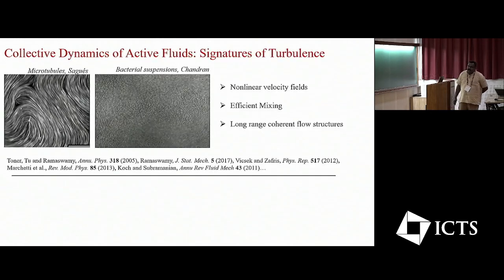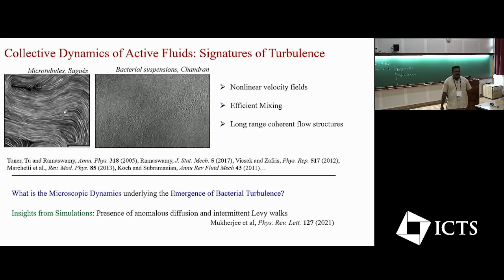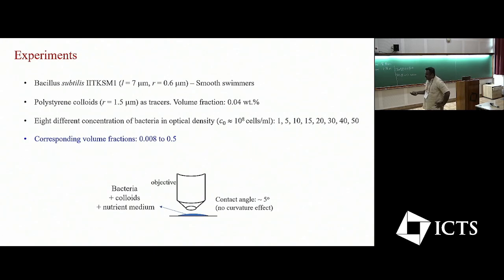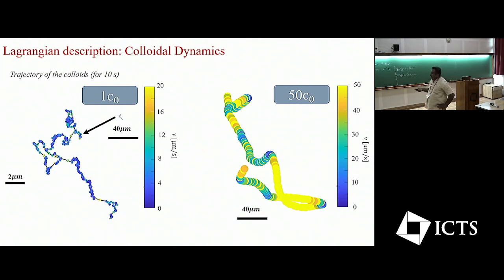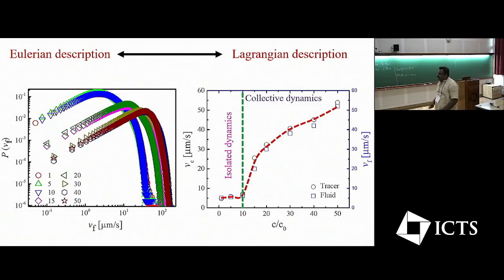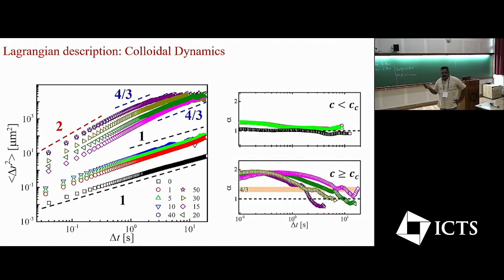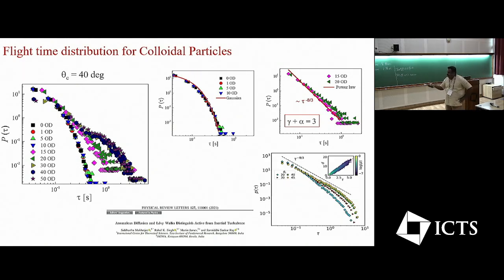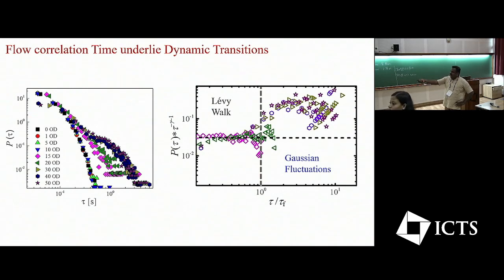Harnessing Activity Control the Microscopic Dynamics Underlying Turbulence by Sivasurender Chandran